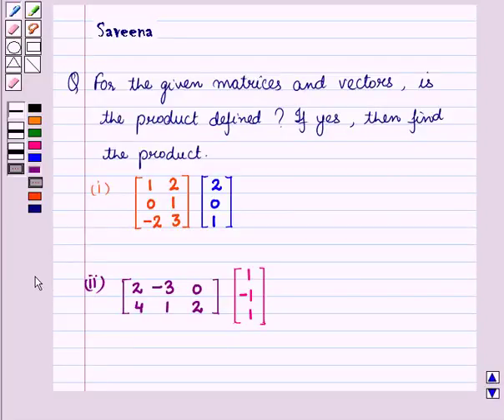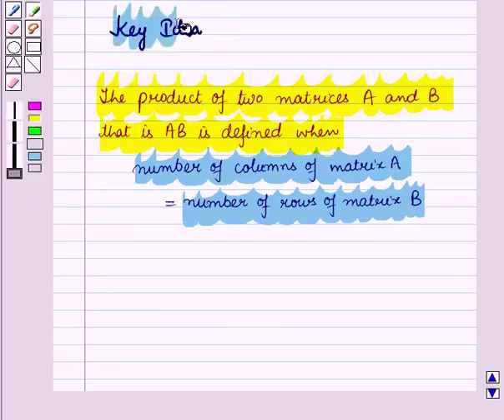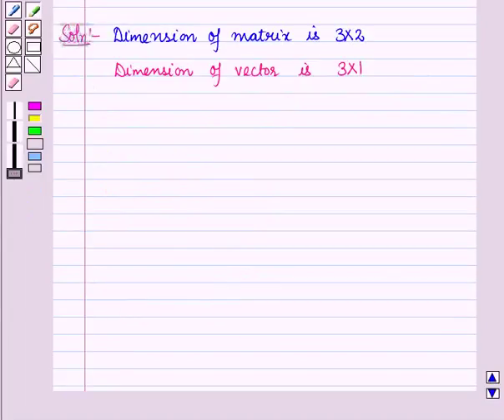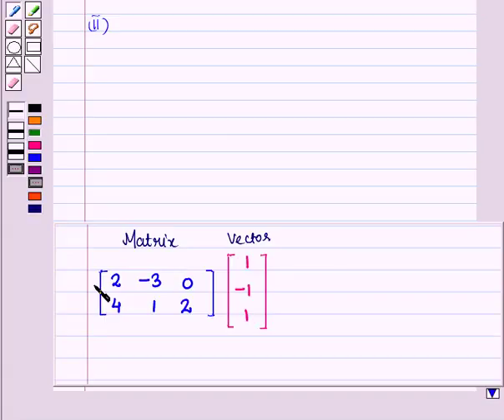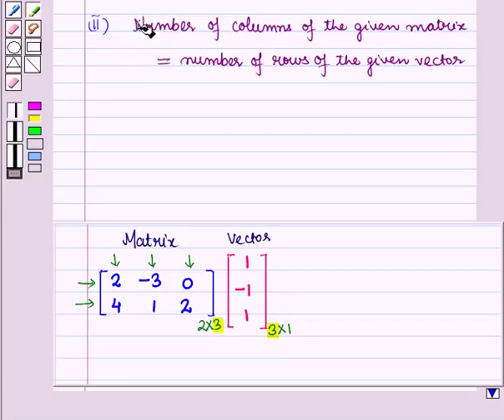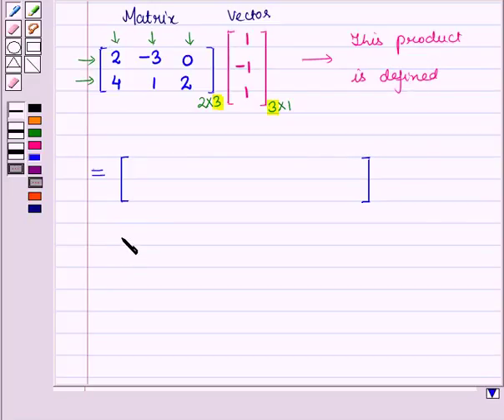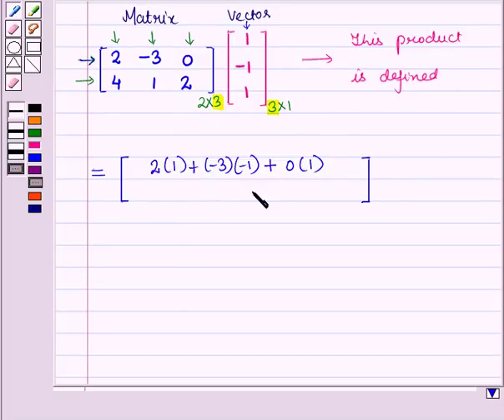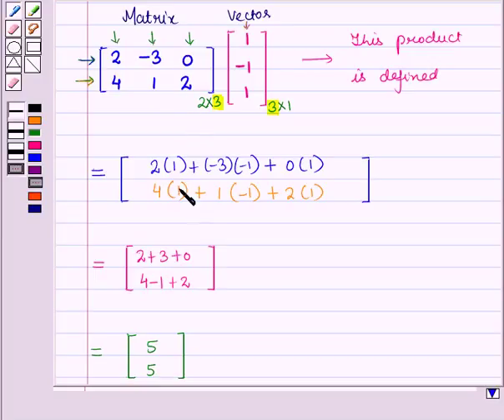18 Maths 10 CC Matrices SE19 output